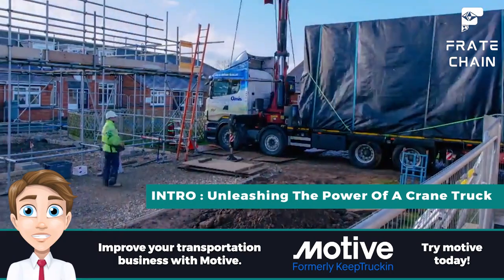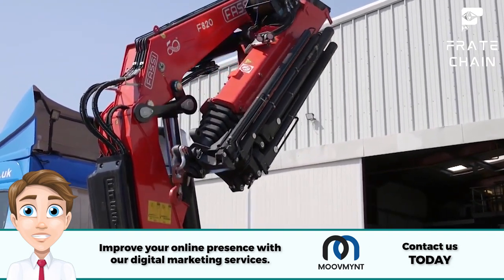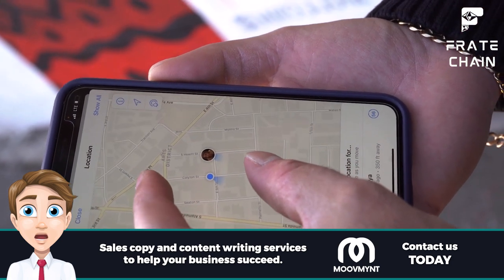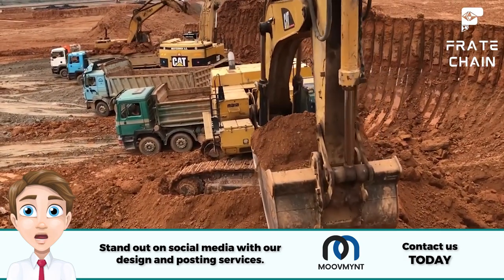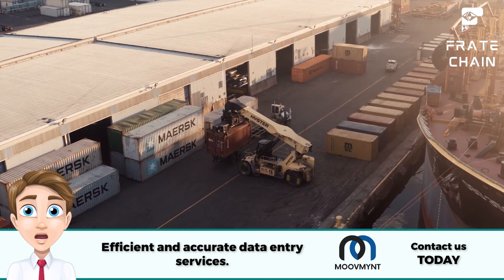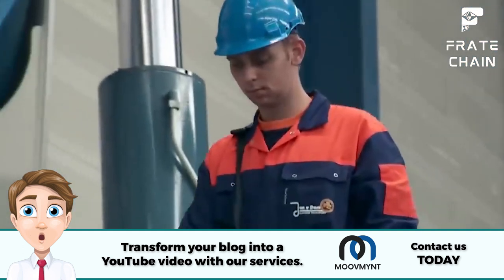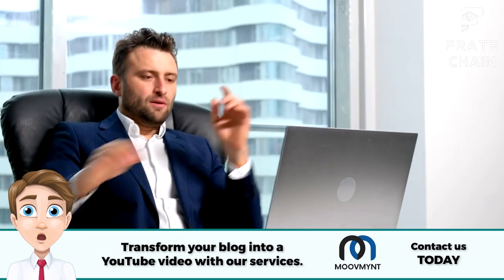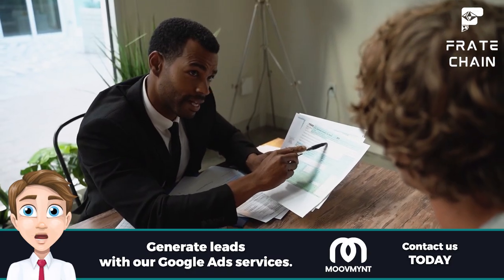Unleashing The Power Of A Crane Truck Your Ultimate Guide Frate Chain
Unleashing The Power Of A Crane Truck: Your Ultimate Guide

Have you ever seen the large and impressive crane trucks on the highway and wondered what their purpose was? Well, with this video, we are going to take you on a journey to explore the world of crane trucks. From how they are used and operated, to why they are so valuable in certain industries – dive into our comprehensive guide to help answer your questions about crane trucks.

Timestamps
00:00 - Intro
00:24 - What Is A Crane Truck?
00:48 - How Do Crane Trucks Work?
01:07 - Everything You Need To Know About Crane Trucks - A Crash Course
03:07 - Let's Get Lifting! A Crash Course on Different Types of Crane Trucks
04:15 - Incredible Lifting Power - Uncover the Benefits of Crane Trucks!
05:22 - How To Find The Right Crane Truck For Your Needs
06:44 - Final Thoughts